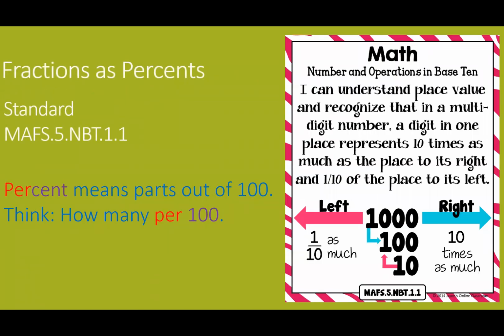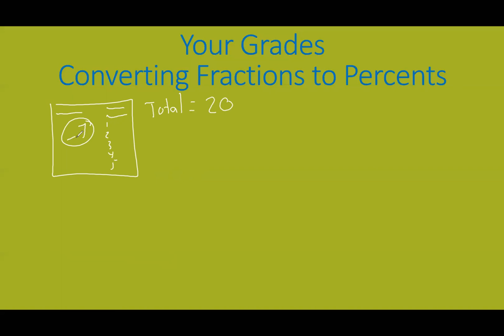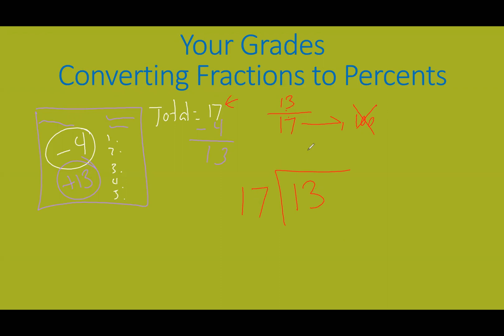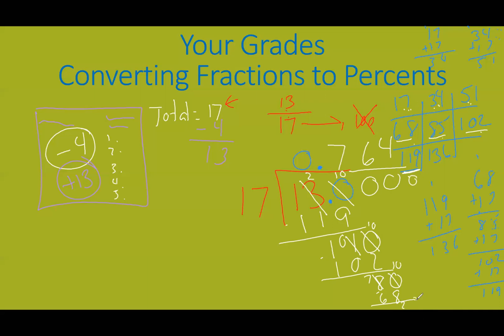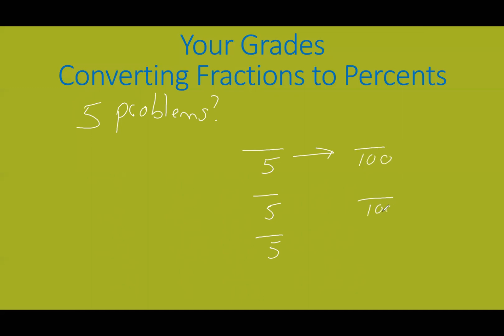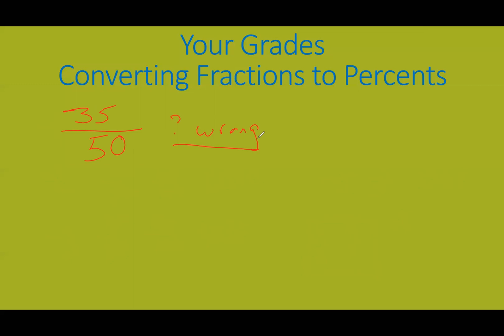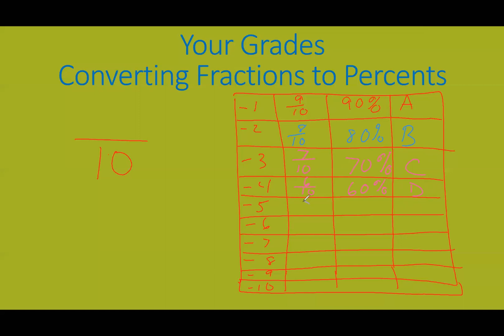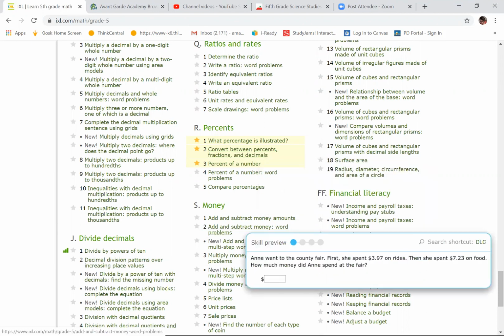Fractions as Percents